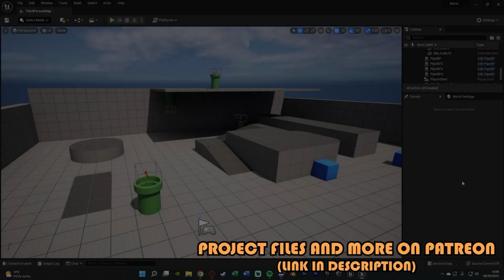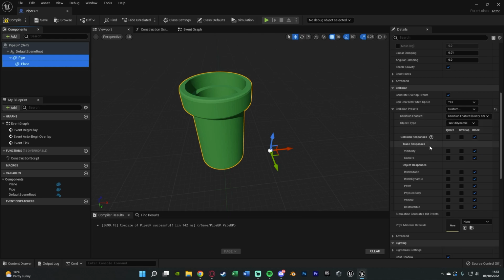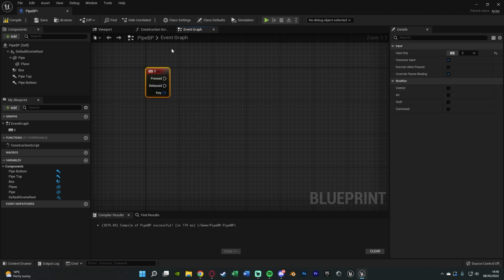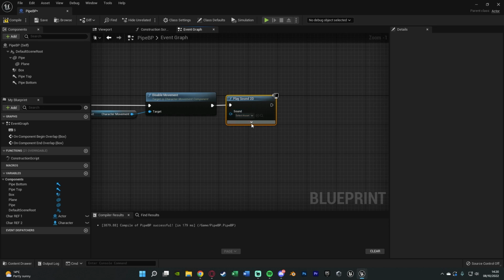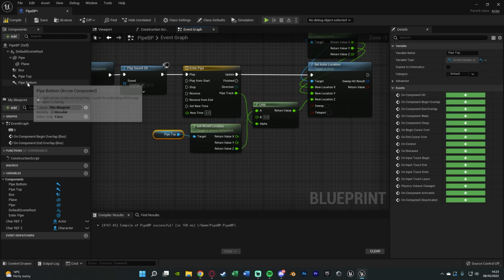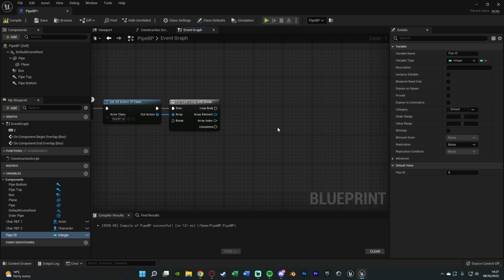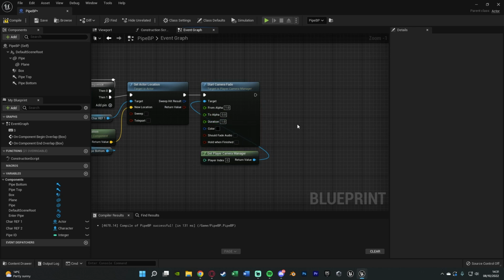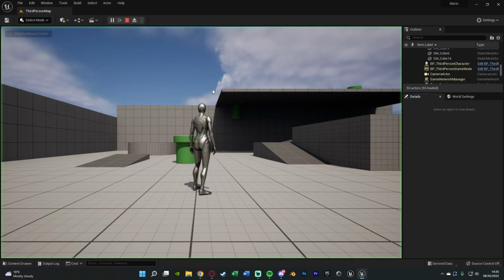How To Enter A Pipe That Transports You Like Mario In Unreal Engine 5 (Tutorial) | Super Mario Bros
Hey guys, in today's video I'm going to be showing you how to create the pipe travelling mechanic from Super Mario. This will allow us to enter the pipe with the SFX and camera fade, teleport to the next pipe, and exit it in the new location.

00:00 - Intro
00:20 - Overview
01:19 - Setting Up The Pipe
05:35 - Entering The Pipe
12:40 - Exiting The Pipe
21:15 - Final Overview
21:37 - Outro